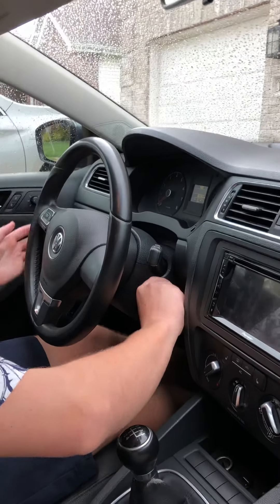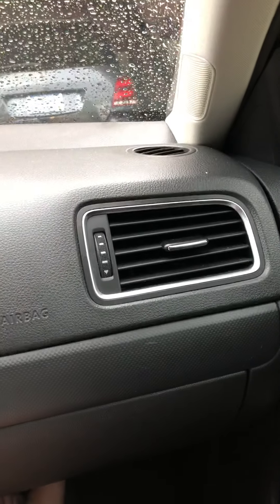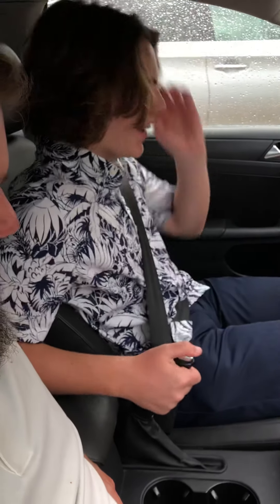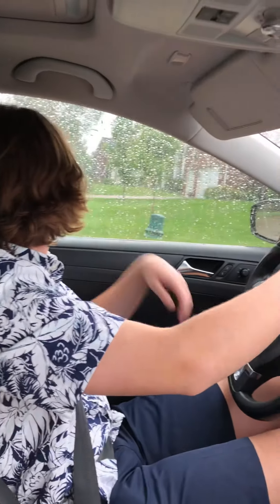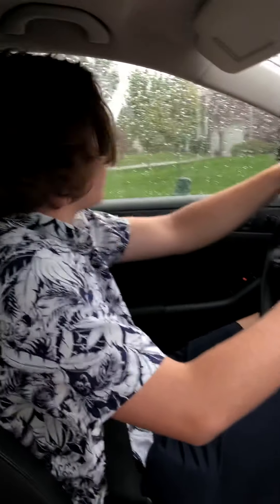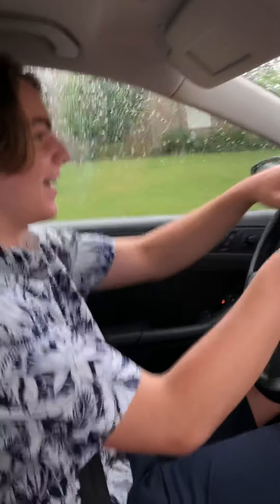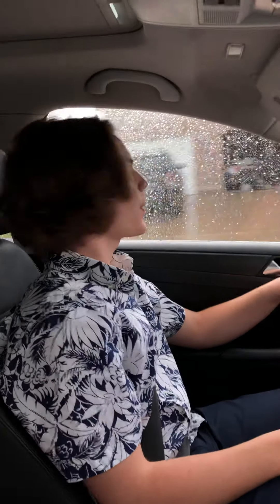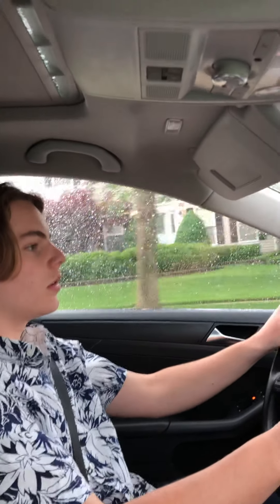Teach your kid to drive a stick shift car...